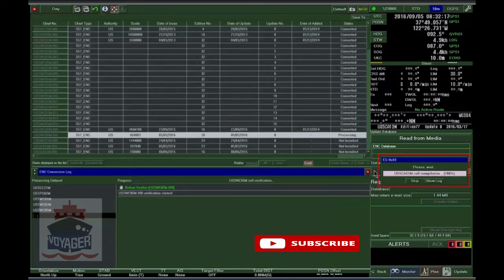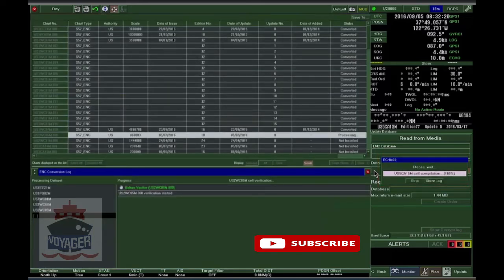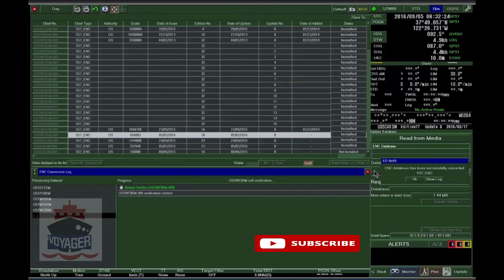8.4.7 Update ENC Database/ ECDIS Training and Familiarization/ Tokyo Keiki EC-8100/8600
8.4.7 Update ENC Database